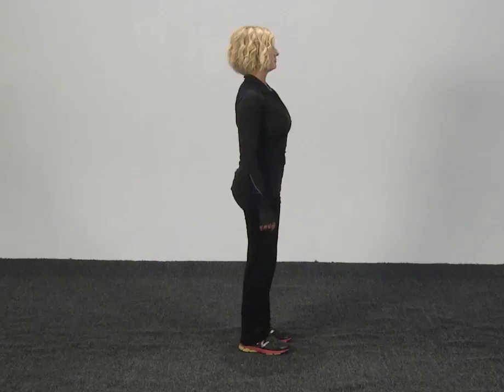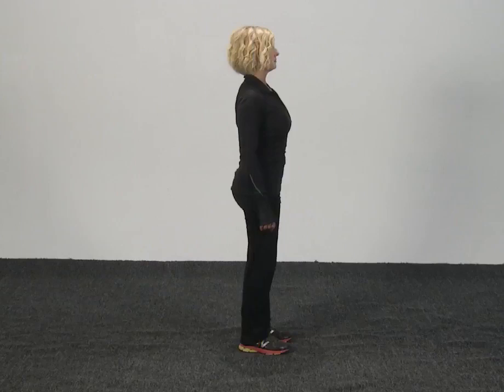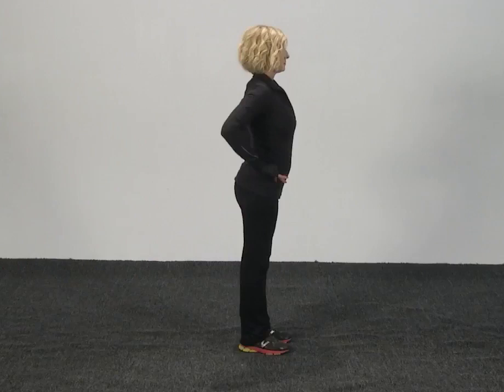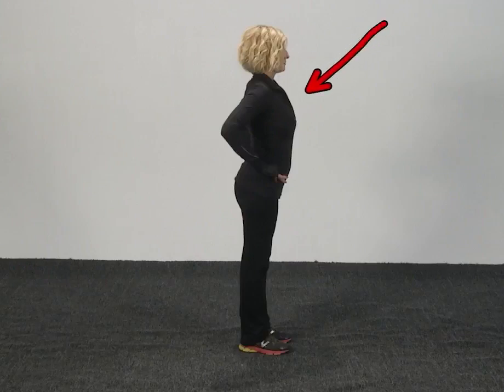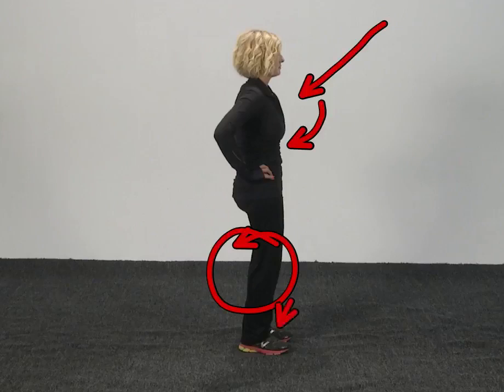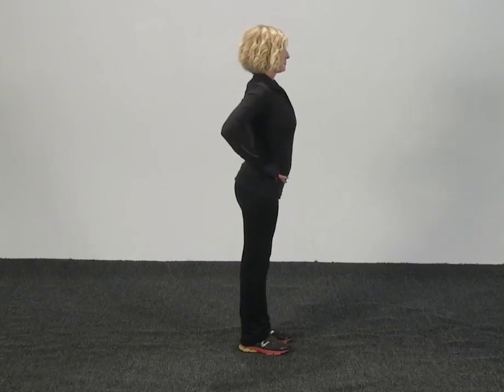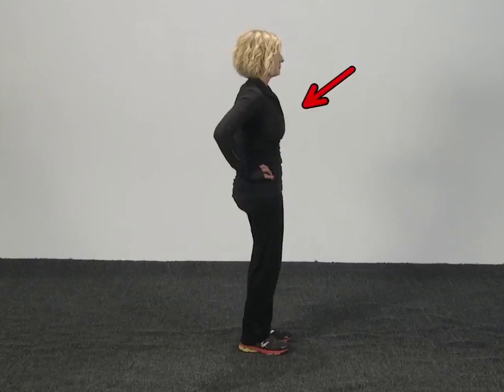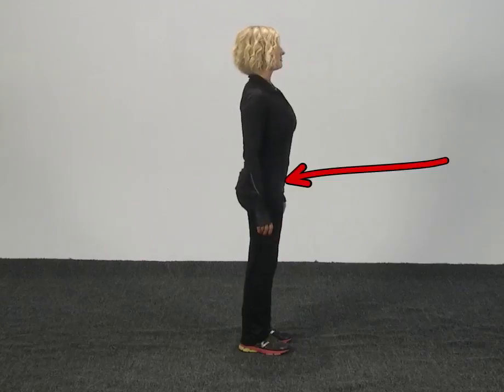Push Vs. Pull Pelvis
To schedule a Zoom lesson with Alison, send an email to

Hi there if you liked the video give it a thumbs up and click the notification bell to be notified every time I post a new video and don't forget to hit the subscribe button. Thanks!.